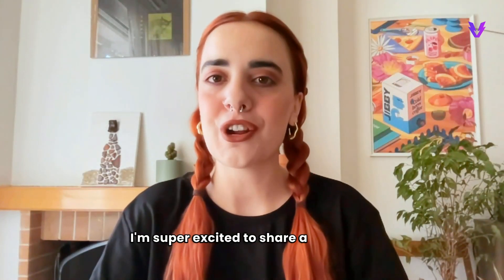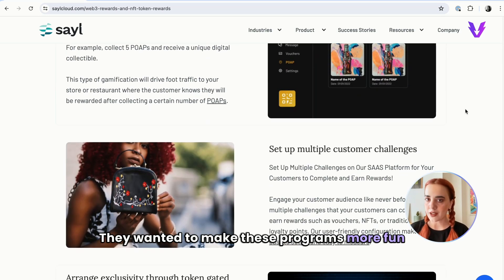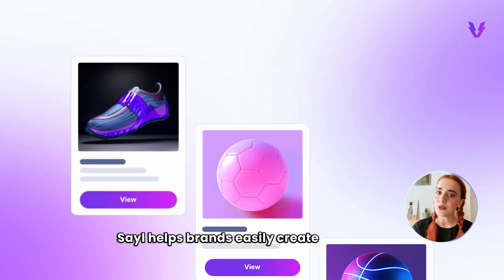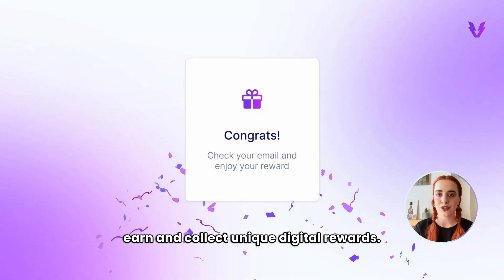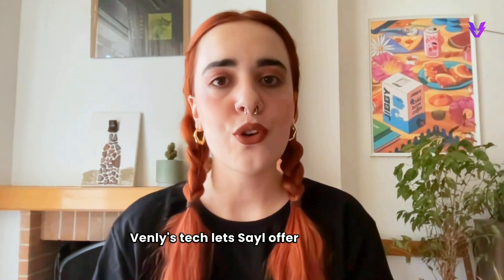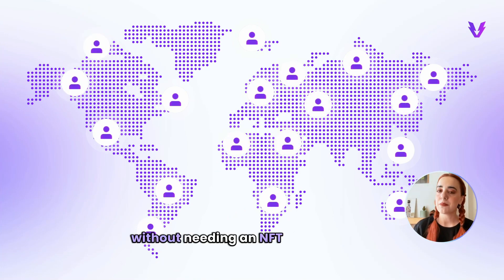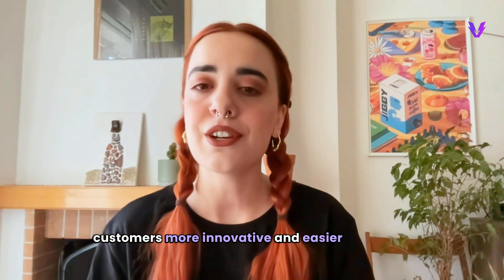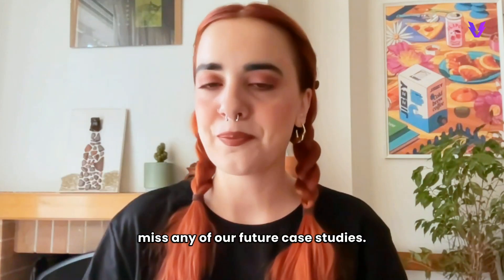How to boost customer loyalty with Web3 - Sayl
Discover how Sayl is revolutionizing customer loyalty programs using Web3 technology. Learn how they make loyalty programs more engaging and rewarding by integrating digital collectibles and NFTs.

📌 What's covered:

• Web3 Customer Loyalty: Enhancing loyalty programs with exciting digital rewards.
• Customer Loyalty Solutions: Implementing tokenization and digital assets to boost engagement.
• Tokenization: Using NFTs and digital collectibles to create unique, tier-based rewards.
• Seamless Integration: Utilizing Venly’s NFT Minter App for easy creation and sharing of digital assets.
• Impressive Results: Significant increase in customer engagement and loyalty for brands using Sayl’s platform.

Sayl is transforming loyalty programs by offering a complete Web3 membership experience, making connecting with customers more innovative and fun. Watch to see how you can leverage these strategies for your brand.